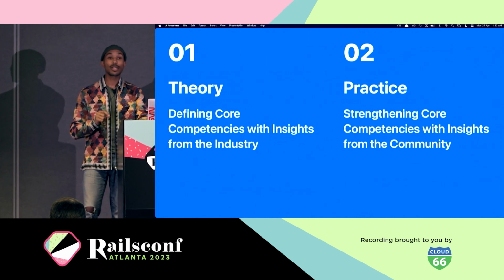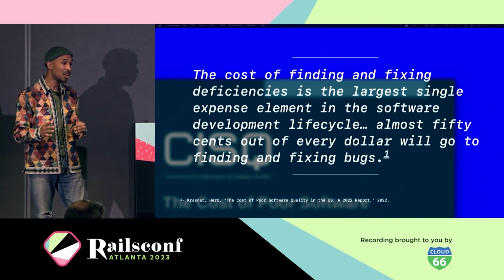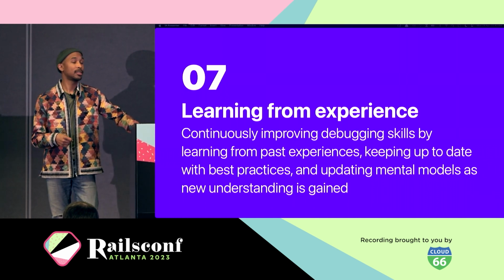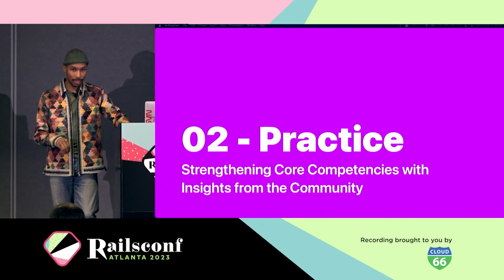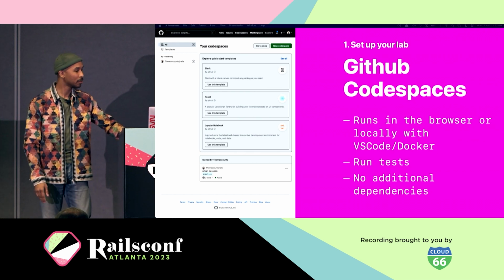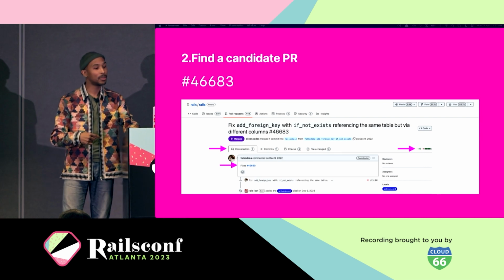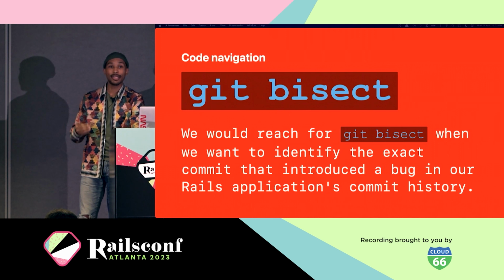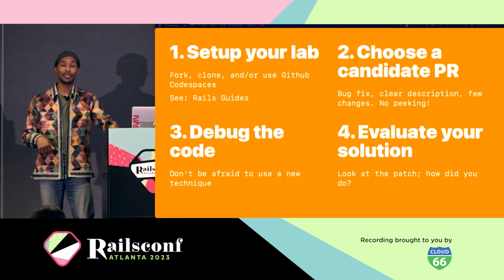RailsConf 2023 - Merged PRs: An Untapped Resource for Practice and Exploration by Thomas Countz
Debugging is one of the most powerful and necessary tools in a developer's toolkit, and what better way to hone our Rails debugging skills than by using real-world examples from the Rails codebase itself?

In this talk, we'll explore how using merged PRs from the Rails codebase can help improve your debugging skills, increase your familiarity with the framework, and build your confidence in navigating complex issues. By leveraging the wealth of knowledge and experience within the Rails community, you'll come away from this talk with a newfound appreciation for the power of collaboration and the importance of community-driven development.